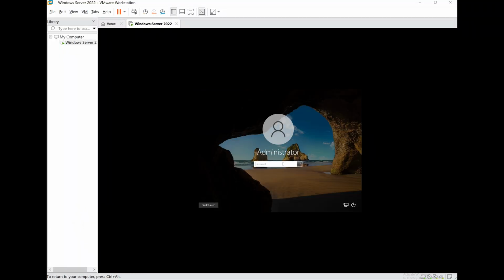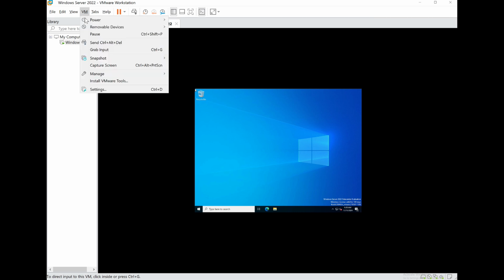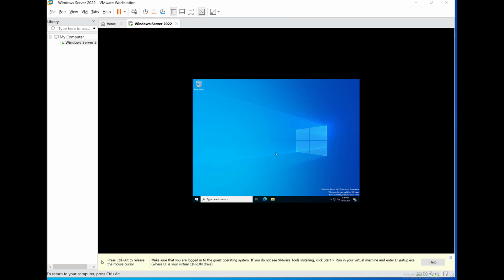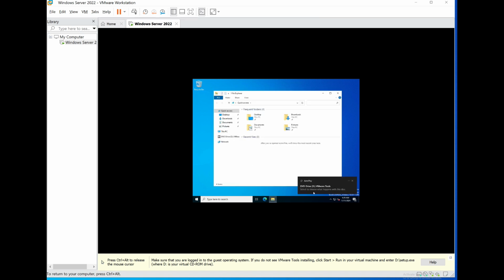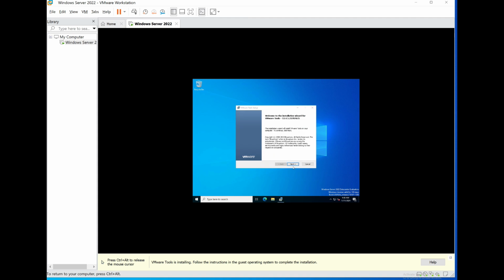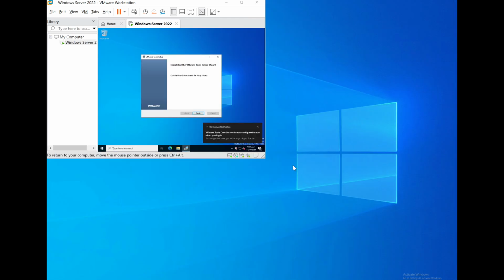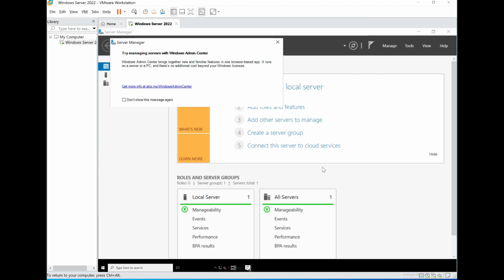How to Install VMware Tools on Windows Server 2022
●Skype ► Trueabhi31 ●